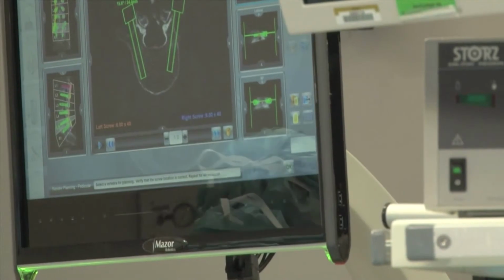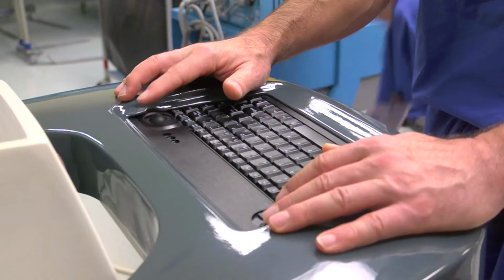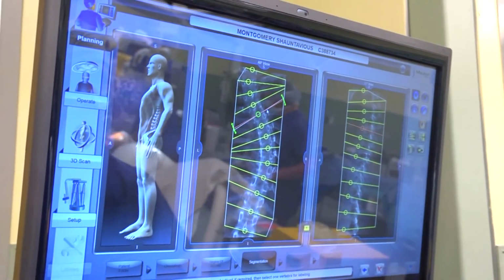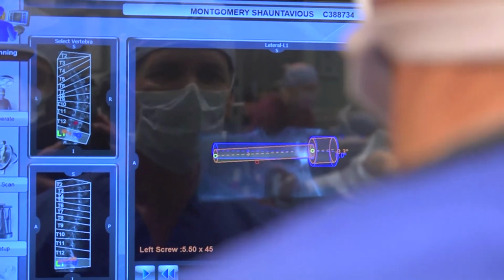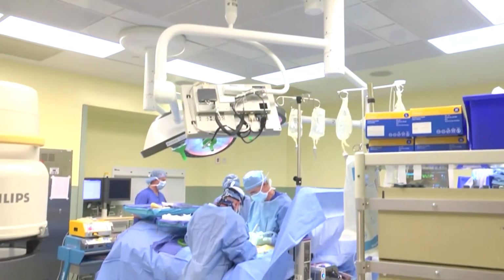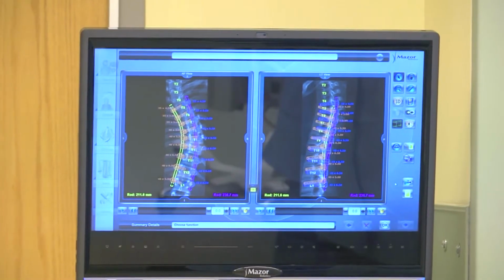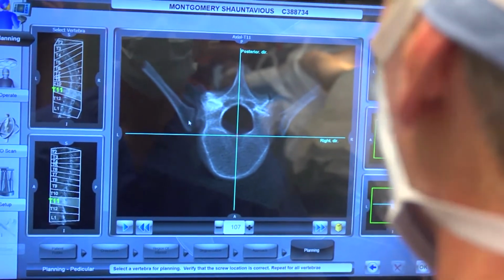Linda Childress Testimonial